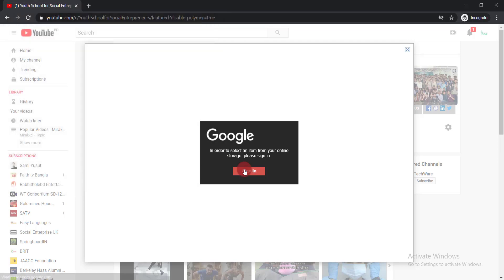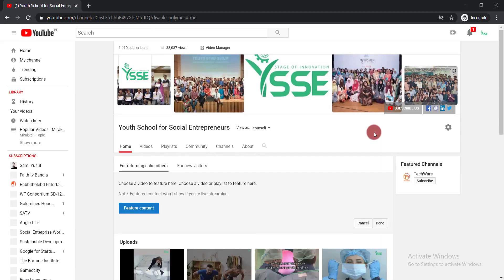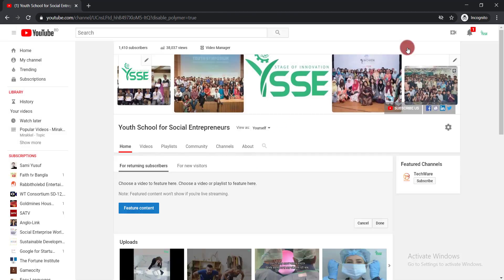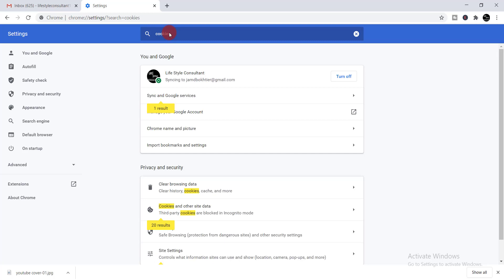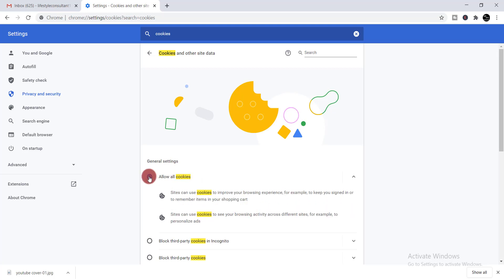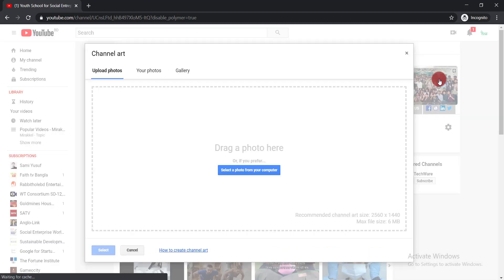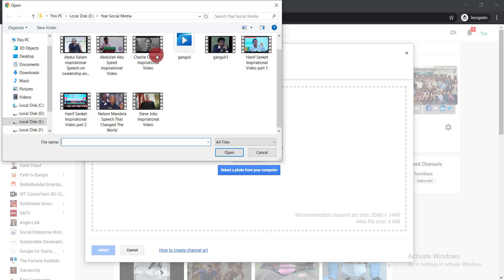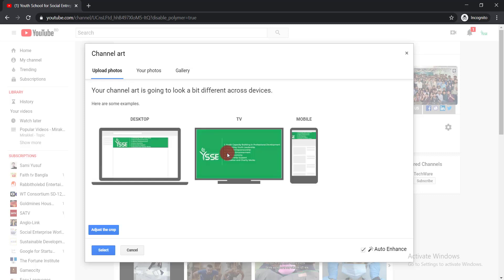How to Solve Can't update/upload channel art/banner 2020 | YouTube Channel Art error Fix Best Way